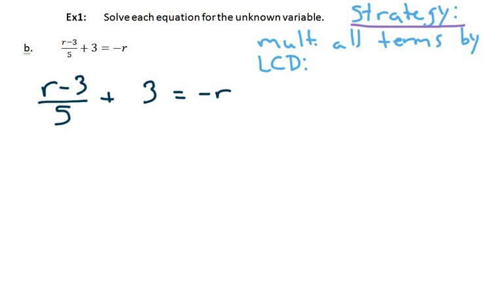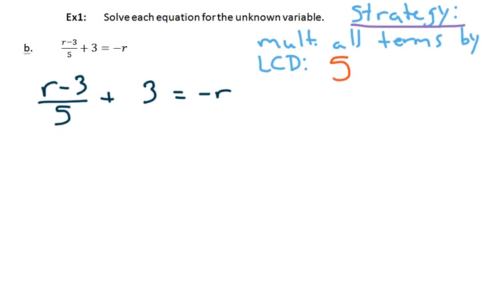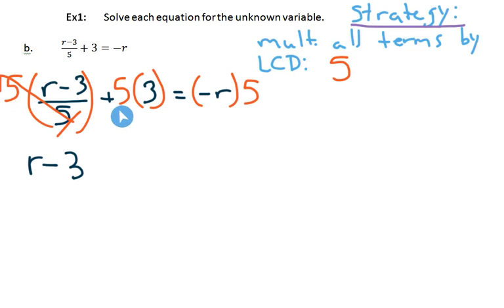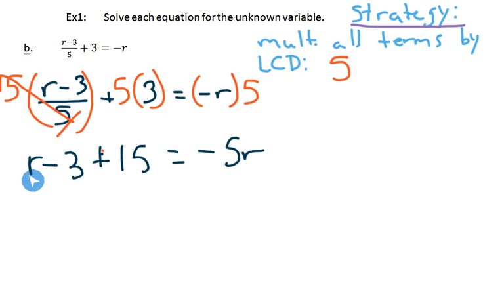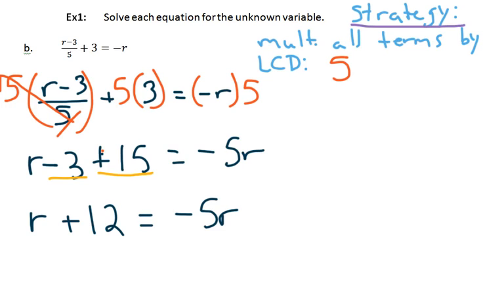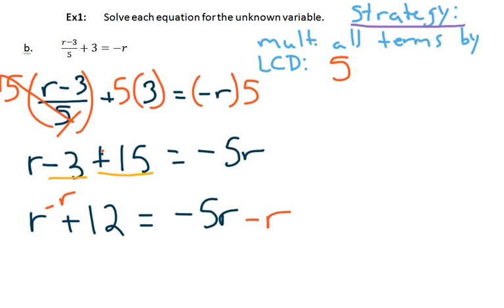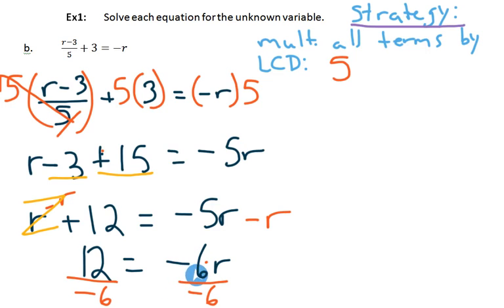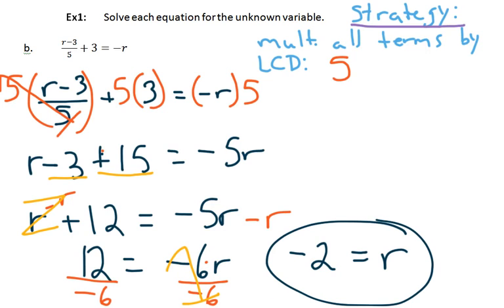U4D6 Ex 1b